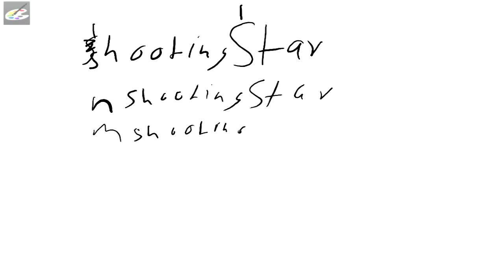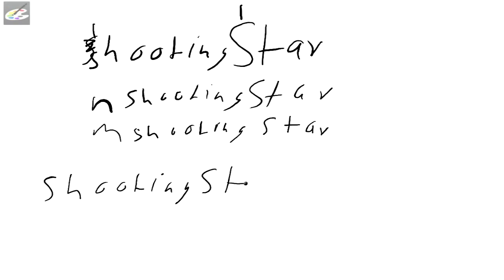Beginning Programming 8: Formatting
Learning about formatting and layout styles to improve code readability.